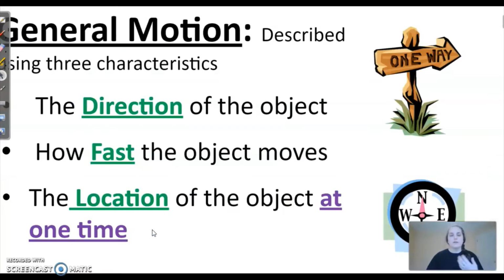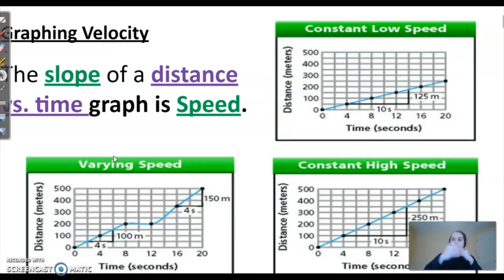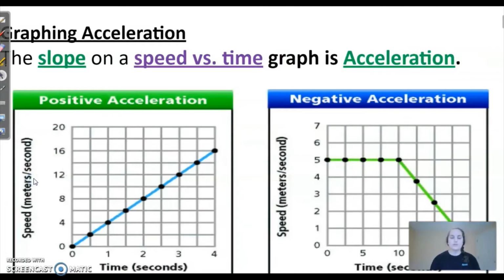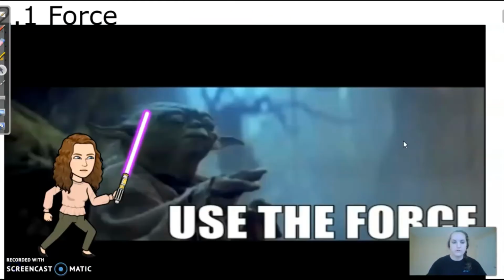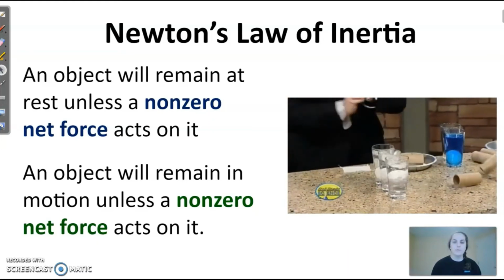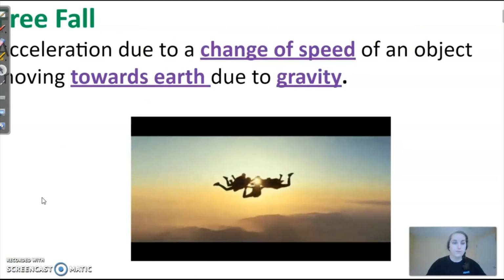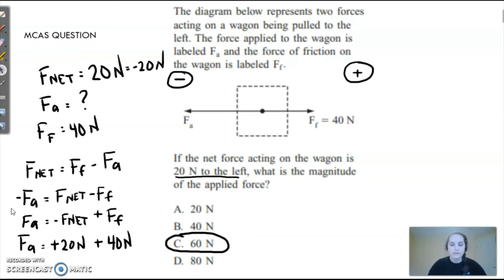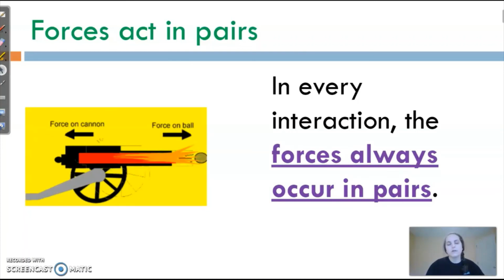MCAS Review 1- Linear Motion and Newton's Laws of Motion